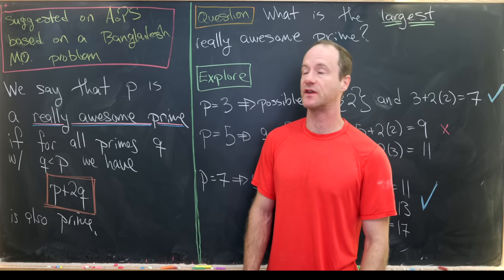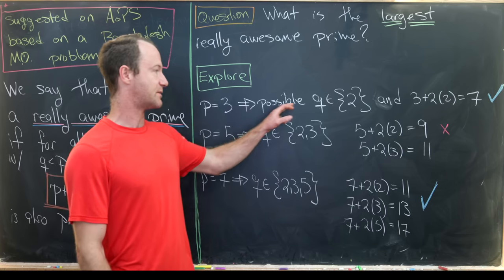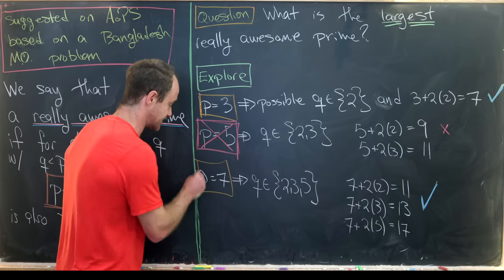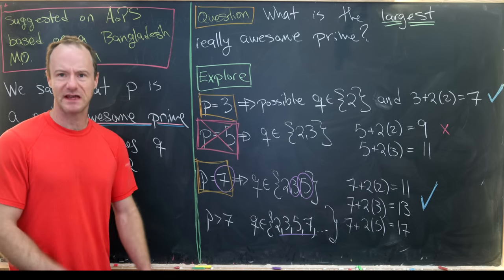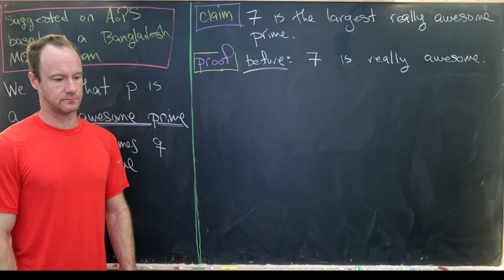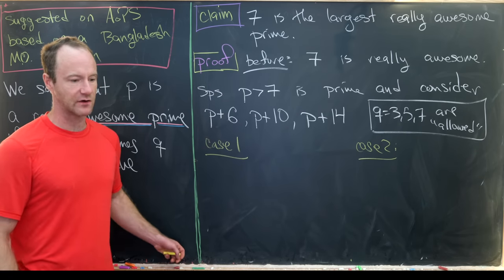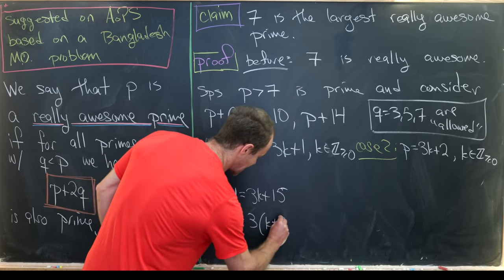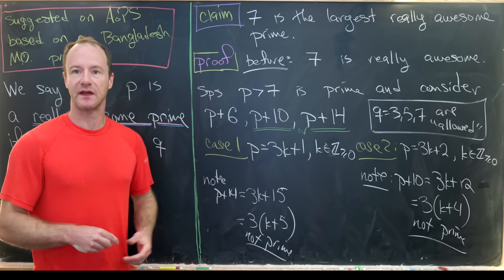Really awesome primes